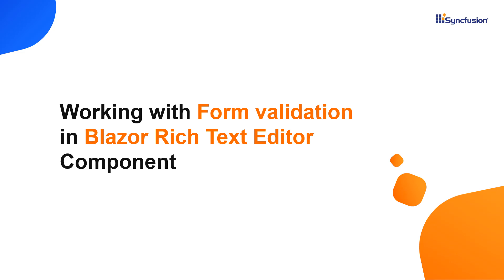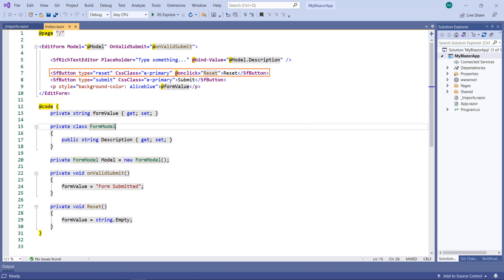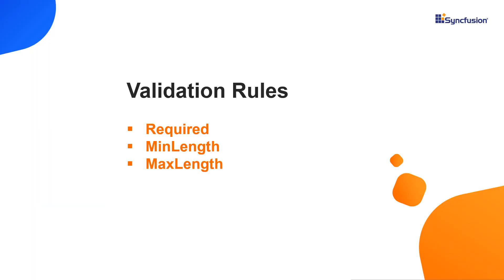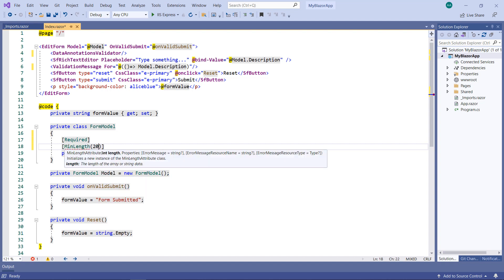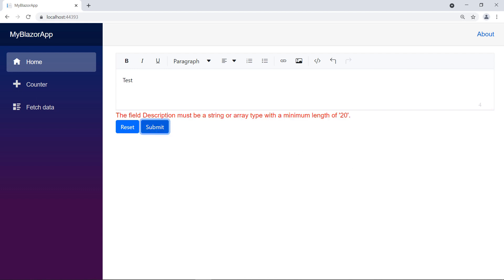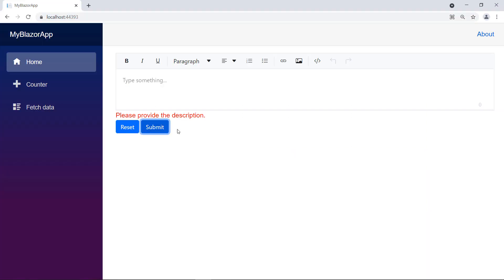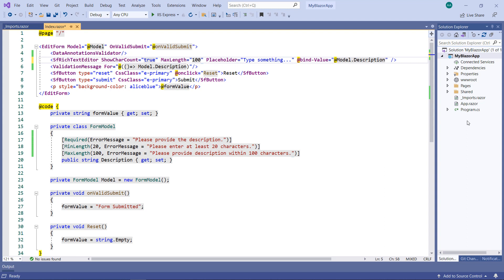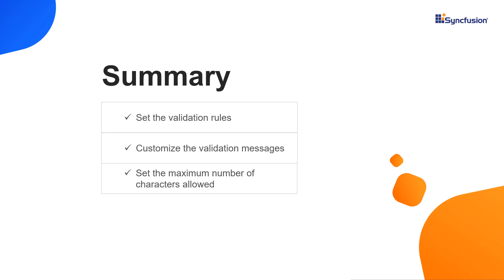Working with Form Validation in Blazor Rich Text Editor Component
Learn how to work with Form validation in the Syncfusion Blazor Rich Text Editor (RTE) in a Blazor WebAssembly app. This video explains how to set the validation rules, customize the validation messages, and set the maximum number of characters allowed in the RTE.

[00:00] Introduction
[00:58] Set the validation rules
[02:41] Customize the validation messages
[03:23] Maximum number of characters allowed

SYNCFUSION BLAZOR RICH TEXT EDITOR

If you are in need of a trial license key, you can start your Blazor trial from your Syncfusion account and then get your trial license key from the downloads page.